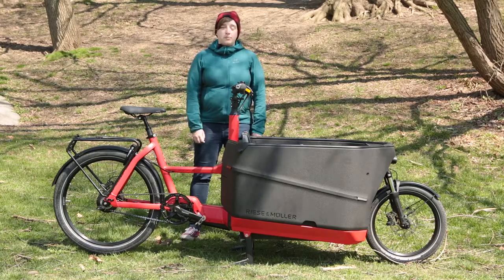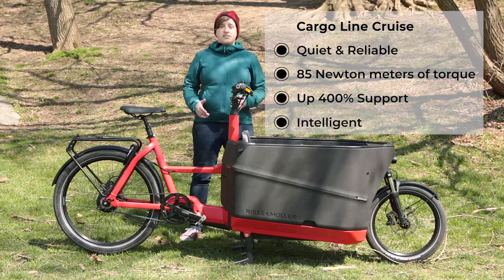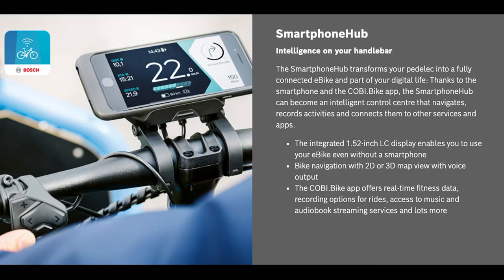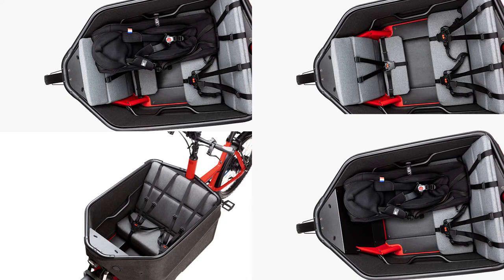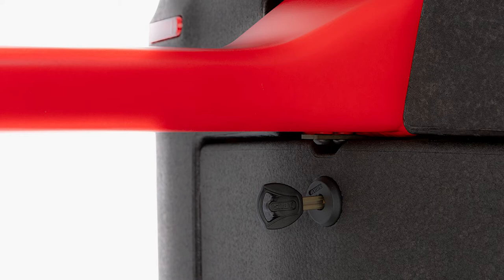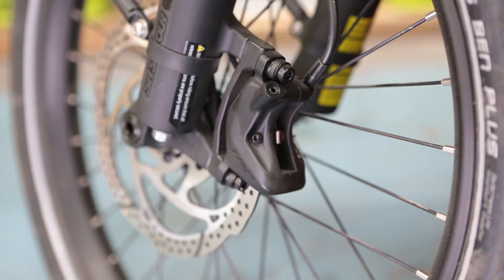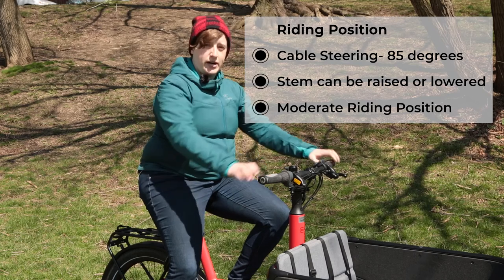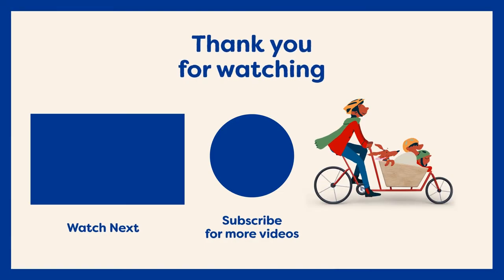RM Packster 70 e-bike Overview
If a cargo bike is the SUV of the bicycle world, then the Riese & Muller Packster 70 Automatic is the bike version of a Range Rover. It hits the sweet spot of being extremely maneuverable (thanks to its tight turning radius and low centre of gravity) while also amazing at hauling kids or cargo (up to 3 kids or 350 litres, respectively). These bikes are custom-built with German precision and laser-focused attention to detail that leaves absolutely no stone unturned in their quest to build the absolute best cargo bike for every terrain - even the roughest single-track dirt trail. Your family will travel in luxury, safety, and ultimate comfort with the Packster 70 e-cargo bike.

Follow along with Ainsley as they discuss the wonders of the Packster 70!

Why Riese and Muller? Blog